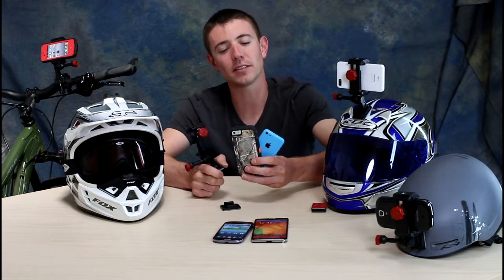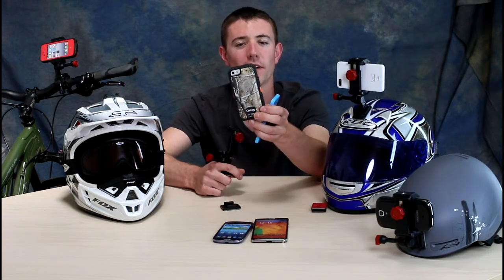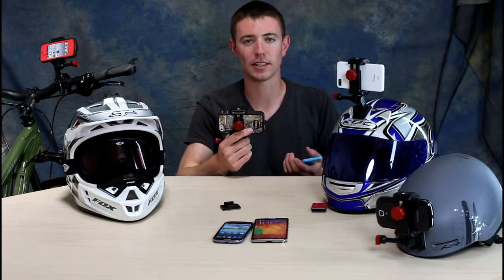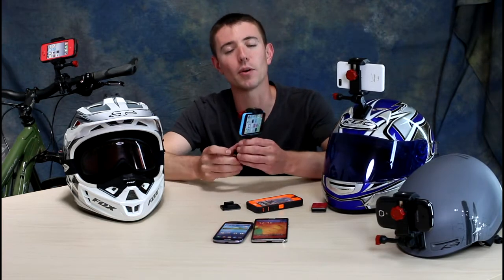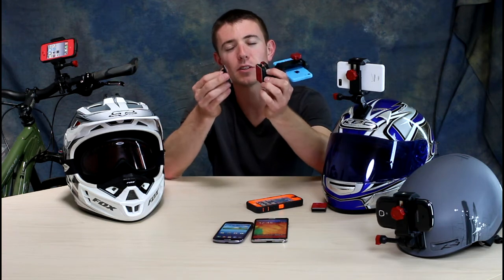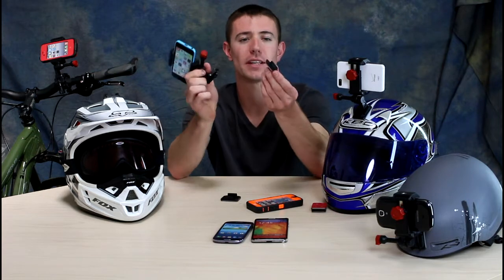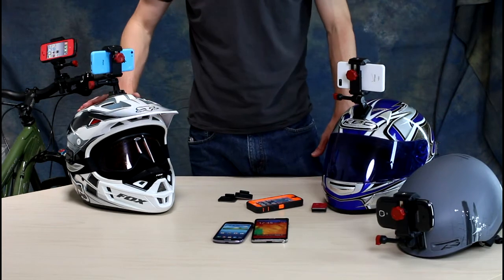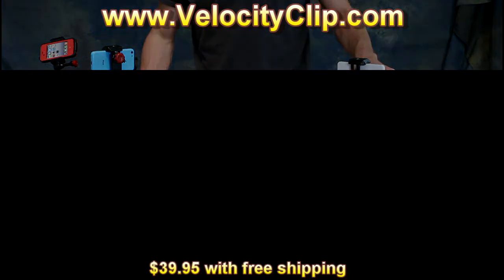iPhone Helmet Cam Mount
iPhone helmet cam mount using a  similar system to the GoPro helmet mounting system.
Also, a way to make a mount for the iphone, the GoPro, or other cameras to attach them to monopods or tripods.
Smartphones feature quality video recording in 1080p HD and powerful GPS navigation. That's great and all, but when you're rocketing down a rocky mountain side or snowy slope at warp speed or even pushing your kids on the swings, it's safe to say both your hands are going to be spoken for. That's where the Velocity Clip Smartphone Video Mount comes in.
Velocity Clip allows you to transform the smartphone you already own into an amazing hands-free POV video camera, bicycle computer and powerful GPS navigation device. It allows bikers, skateboarders, hikers, snowboarders, and parents to conveniently record all of those special moments' hands free!